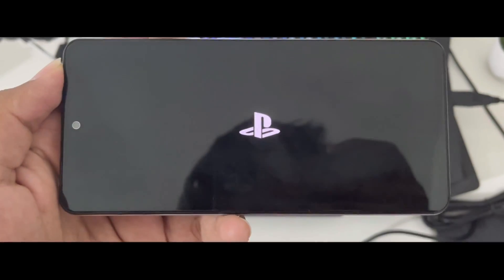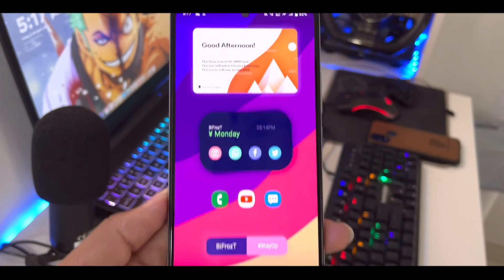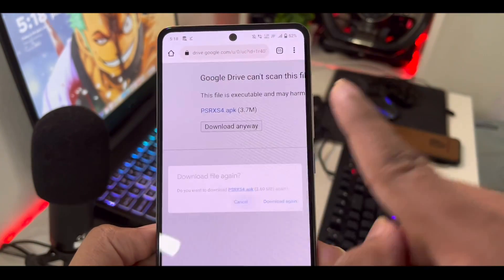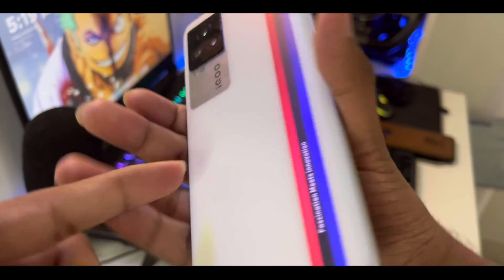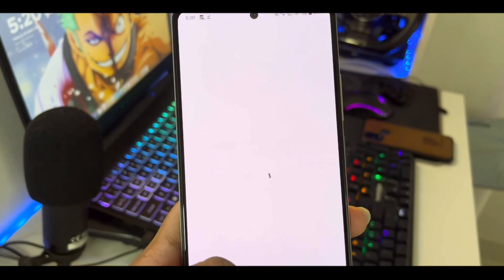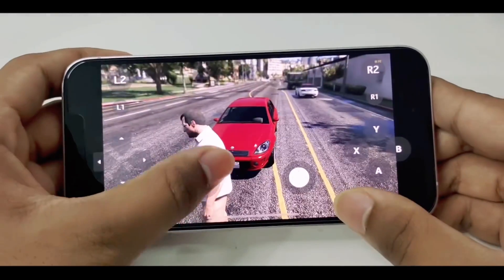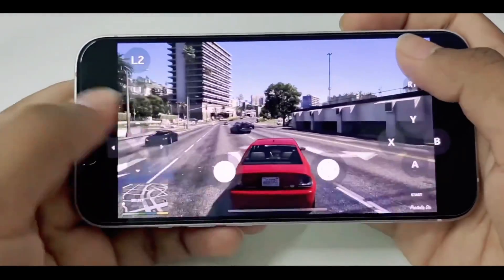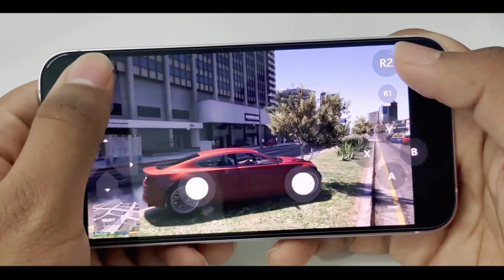🔥 TESTING PS4 EMULATOR FOR ANDROID | PSRXS4 EMULATOR? | IS IT REAL?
In Today's Video I Have Shown Testing PS4 Emulator For Android | PSRXS4 Emulator On Android The Truth

follow all of these to stay updated -